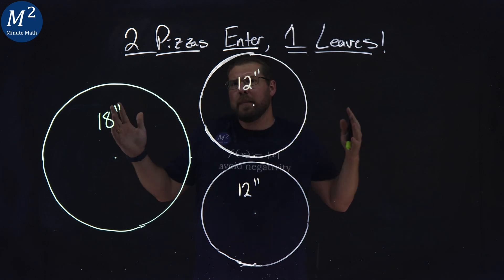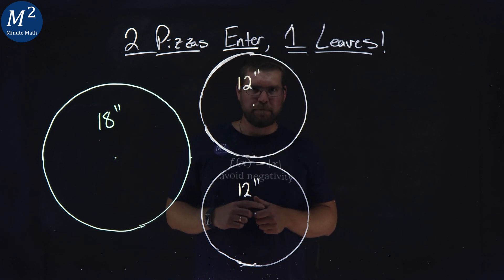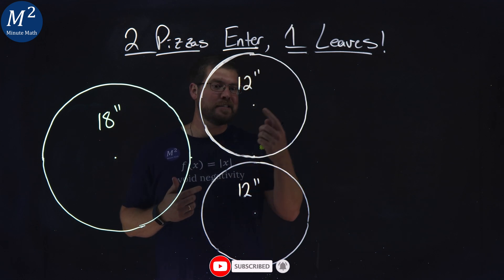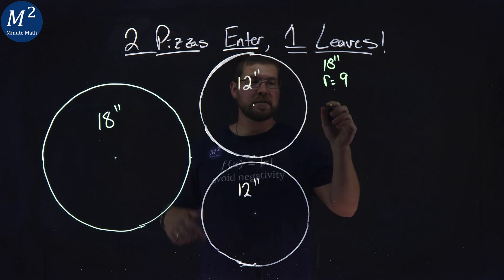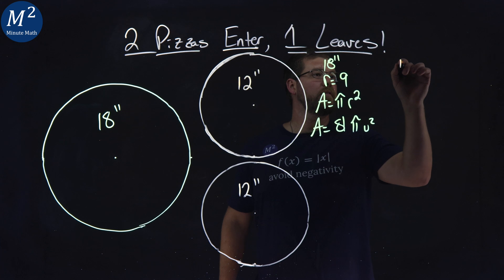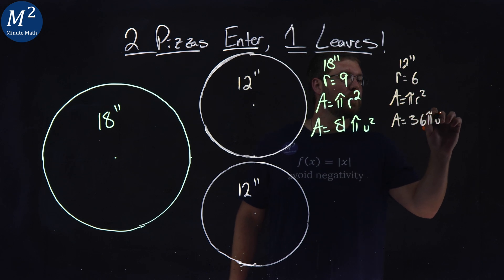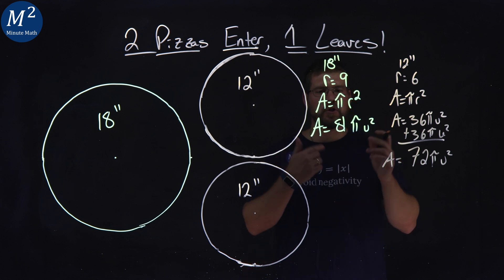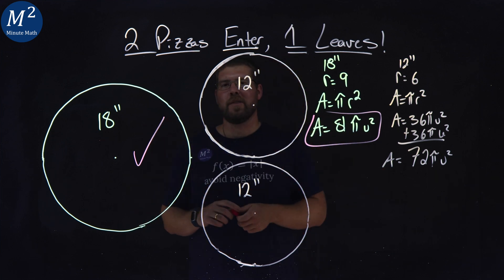Pizza Math Time! Is it better to have one 18 Inch Pizza or two 12 Inch Pizzas? | Minute Math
When you order pizza and it is the same price for one large pizza or two medium pizzas, which one do you choose? Well, we did the math to determine which pizza size gives you the most pizza.

Time Stamps:
00:00 - The Problem
00:48 - The Steps
01:45 - The Answer